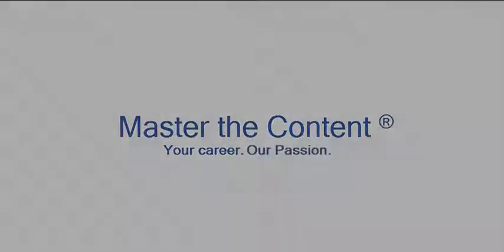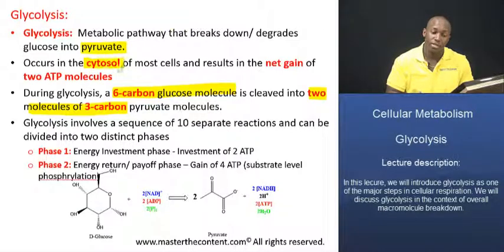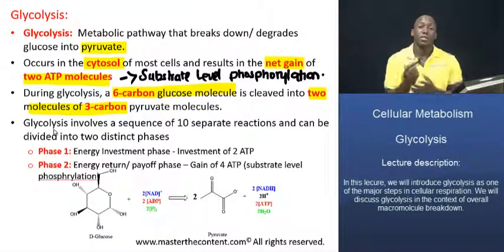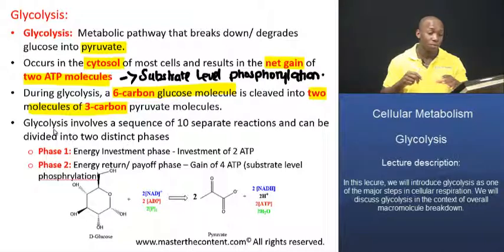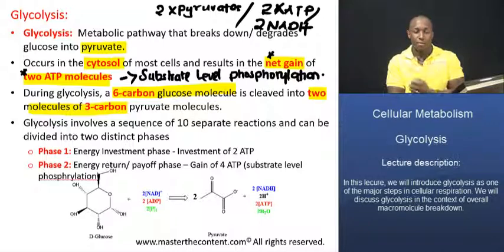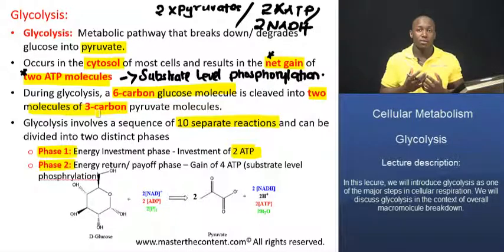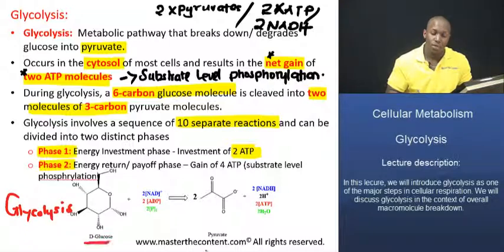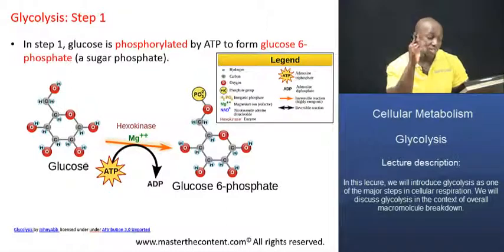DAT: Cellular Metabolism - Glycolysis Part 1 - Introduction to glycolysis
► DAT| Survey of the Natural Sciences |Cellular Metabolism| Glycolysis Part 1